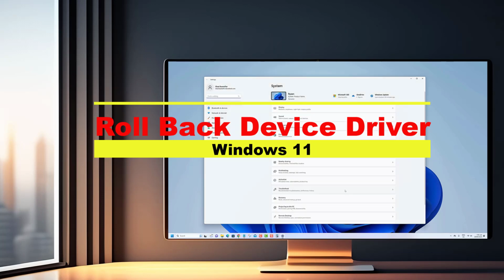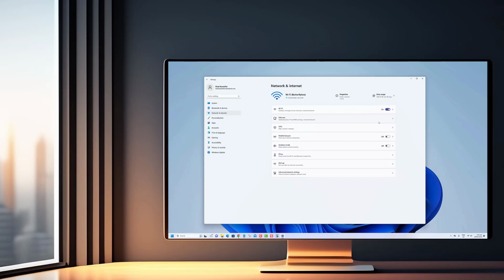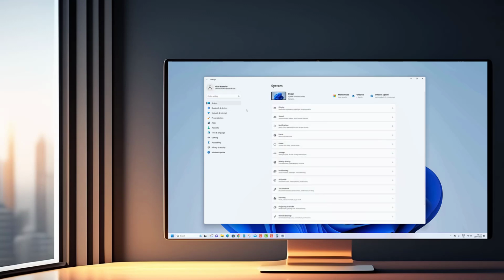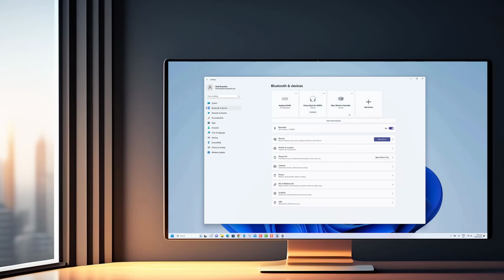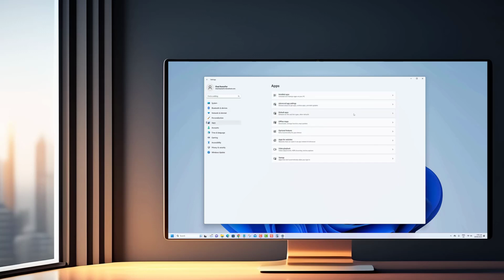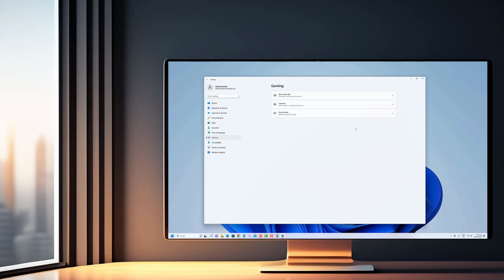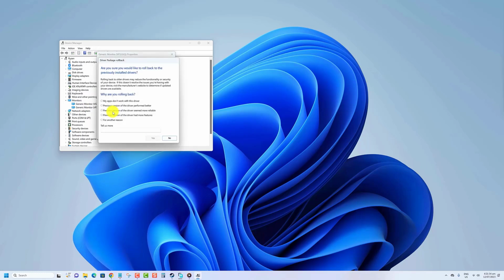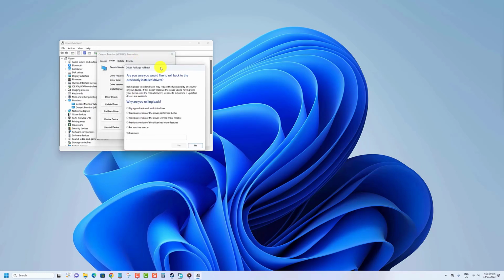How to Roll Back Device Driver to Previous Version in Windows 11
Welcome to our tutorial on how to roll back a device driver to a previous version in Windows 11! In this step-by-step video guide, we'll walk you through the process of reverting a device driver update to a previous version, allowing you to troubleshoot compatibility issues or resolve any problems you may have encountered after updating your drivers. Whether you're a seasoned Windows user or a beginner, our easy-to-follow instructions will help you navigate the driver rollback process smoothly and efficiently. Join us now and gain the knowledge to manage your device drivers effectively in Windows 11!